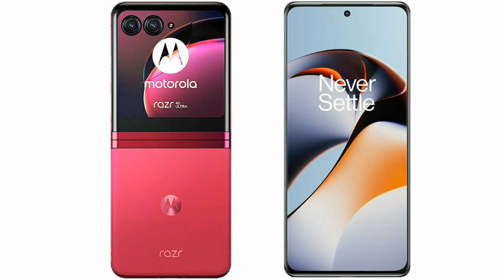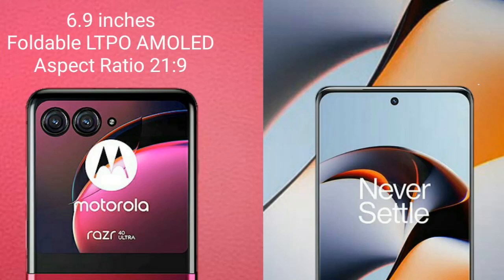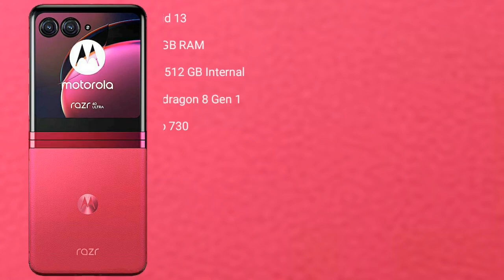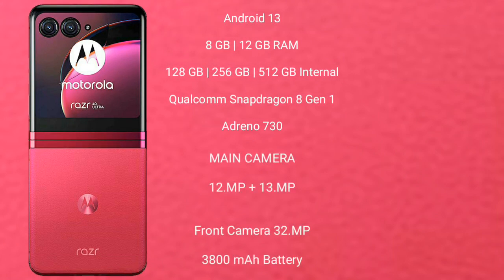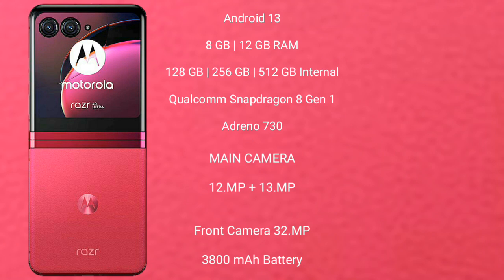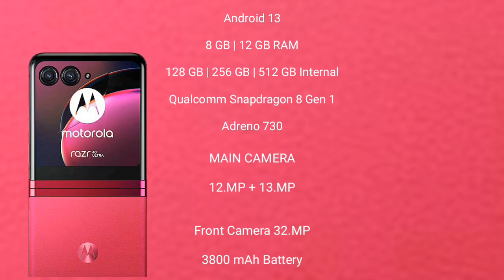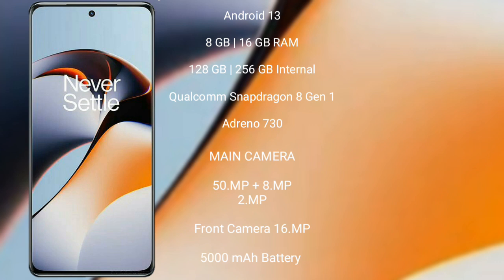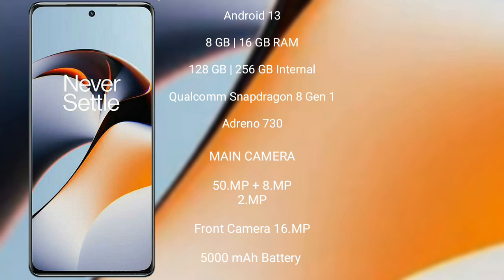Motorola Razr 40 Ultra vs OnePlus 11R Review & Comparison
motorola razr 40 ultra vs oneplus 11r
razr 40 ultra vs 11r